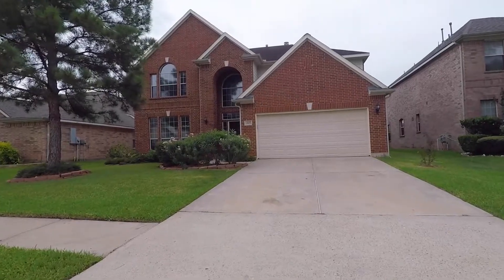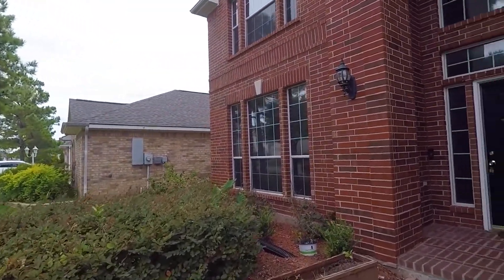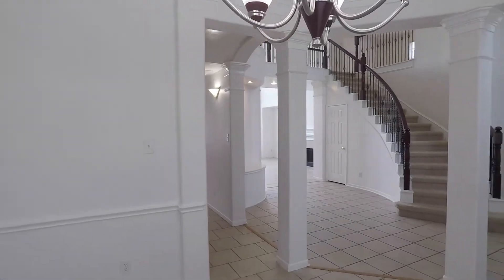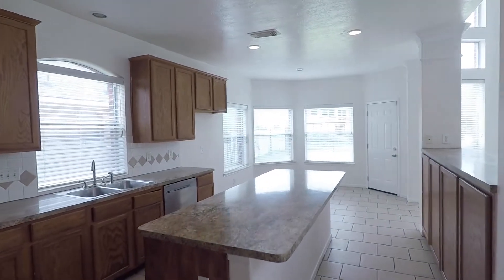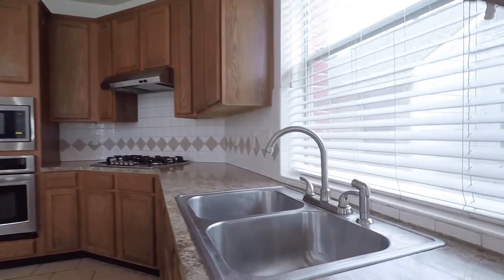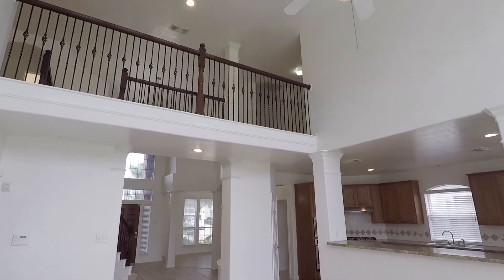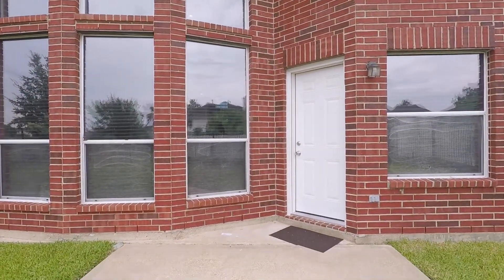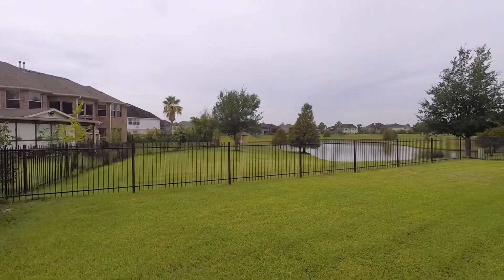13207 Haven Falls Ln Sugar Land TX 77478 VO